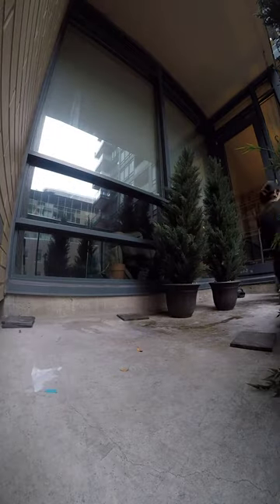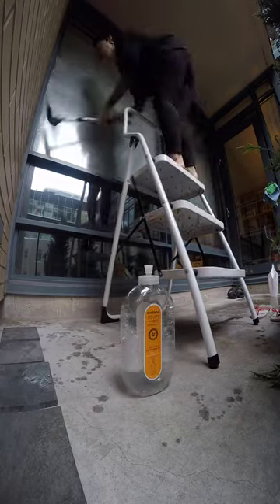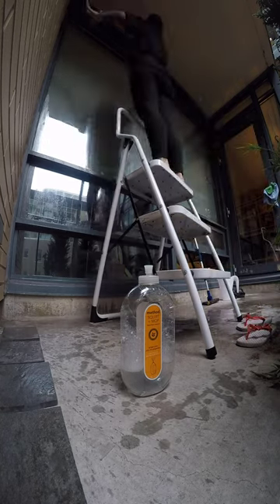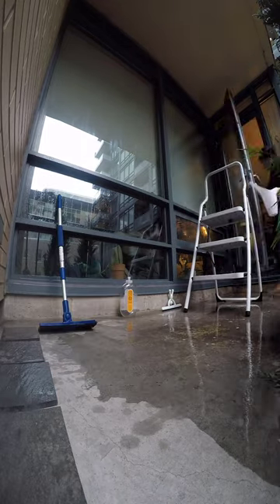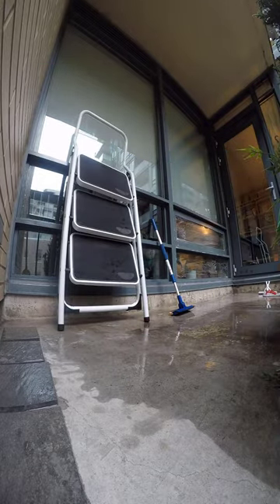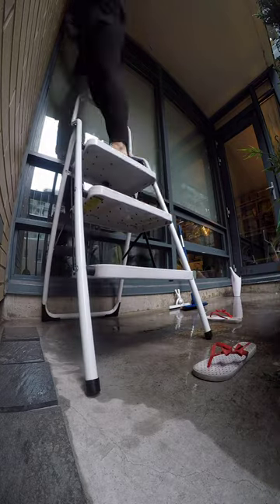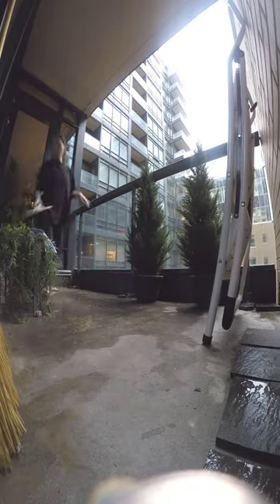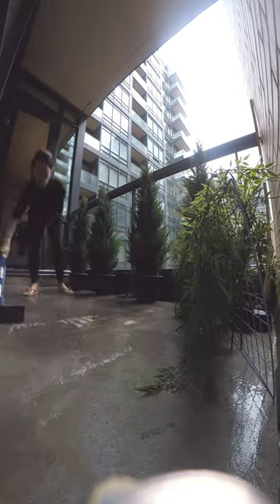Day 28 • Deep Cleaning the Balcony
It's Day 28 of my 30 Days to Spring Deep Cleaning Challenge. For this challenge, I divided my condo into small areas so I can get everything done in a systematic way — just in time for the first day of spring on Monday March 20. I've been doing this challenge every year since 2020 and it's a great way to do some (tedious) housework while counting down to (exciting) spring.

On Day 28, I spent two hours deep cleaning the balcony, which is always a tiring task that I try to save for warm, rainy weather. After I turned the camera off, I cleaned the supplies I used to clean the balcony, like the step ladder and watering can. My body is really feeling it after 28 days of cleaning but we're in the home stretch now!

Here's a copy of my current calendar if you'd like to follow along

If you'd like to make your own 30-day deep cleaning calendar, I've included a blank copy here (you can use this calendar any time during the year — it doesn't have to be in the 30 days leading up to spring)

Please let me know if you have a system for cleaning your home, when you like to do this, and if you have any cleaning tips to share. :) x